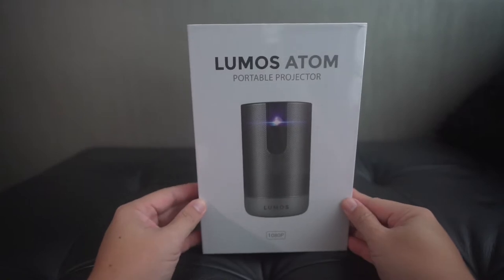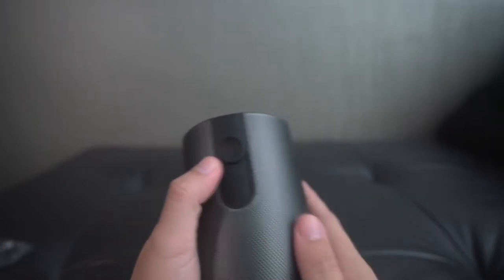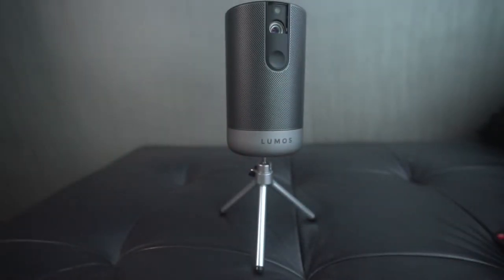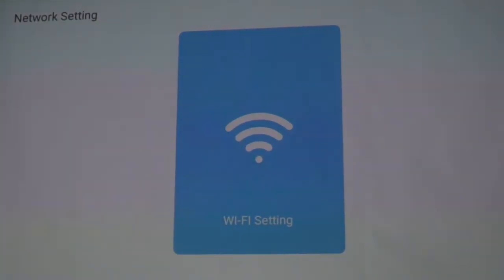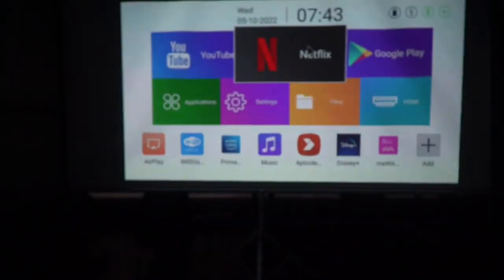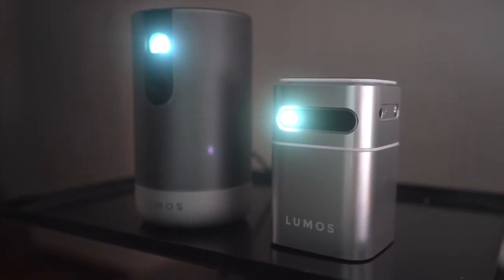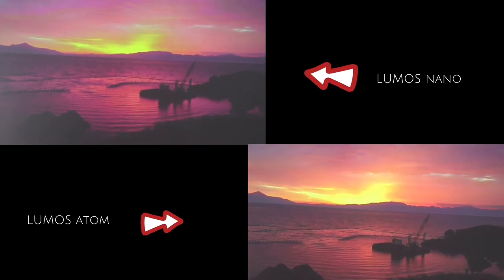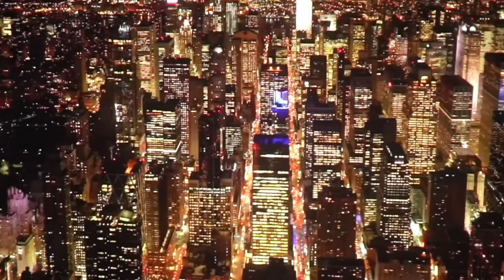LUMOS ATOM Portable Projector Review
Review of the latest LUMOS Atom Portable Projector
0:09 : Unboxing
2:35 : Functions
4: 48 : Video Quality
5:57 : LUMOS Atom vs LUMOS Nano